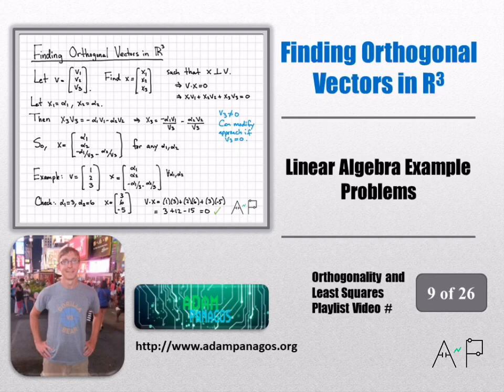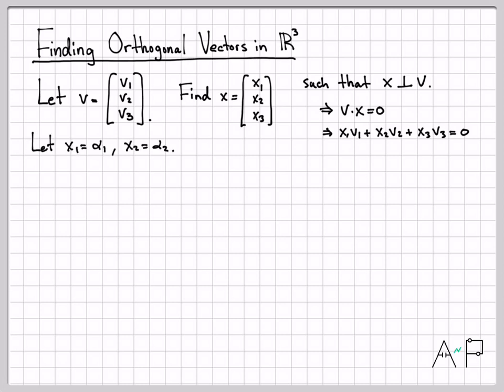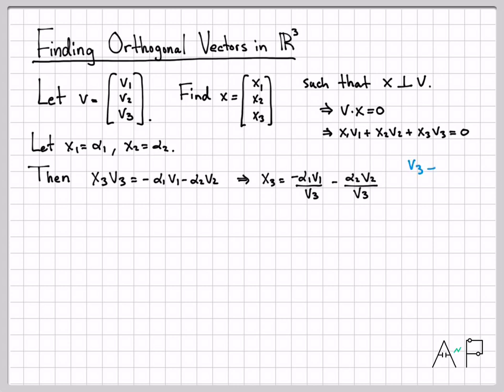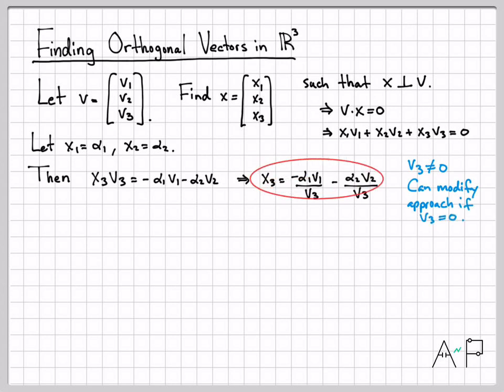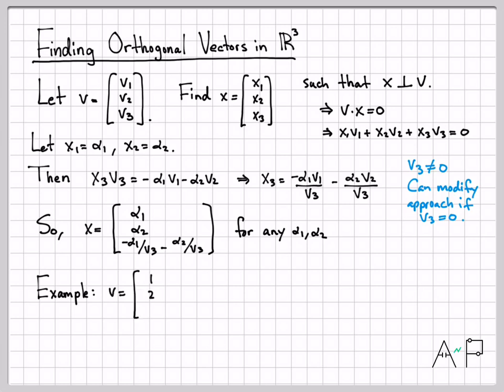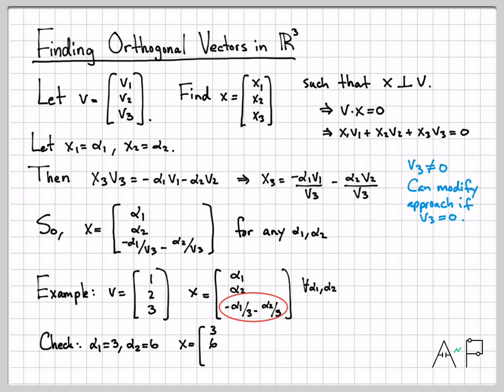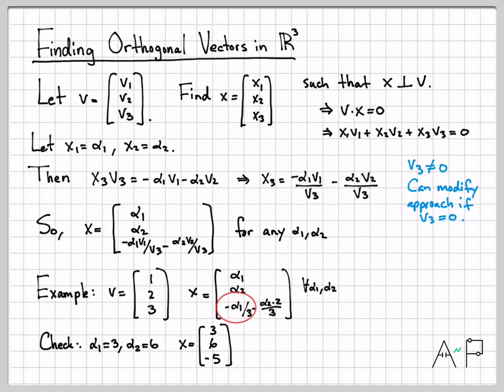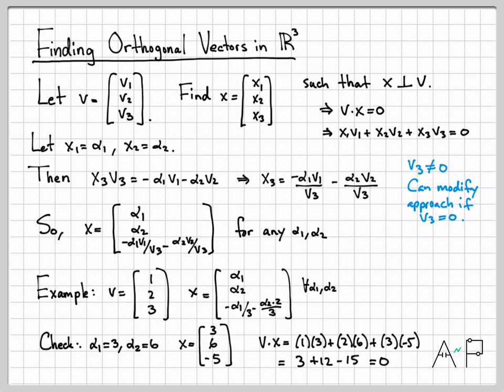Finding Orthogonal Vectors in R3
We derive a simple equation and provide a few examples of how orthogonal vectors can be easily constructed in R3.  Given a vector v = [v1; v2; v3] in R2, an infinite number of orthogonal vectors can be constructed.  We provide a general expression for these orthogonal vectors, involving two free variables, and also show a specific example.